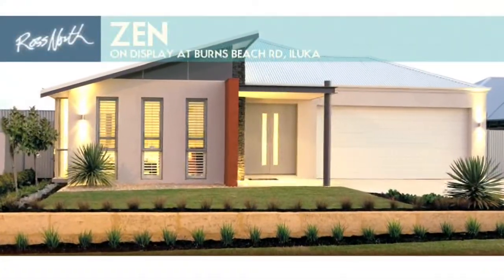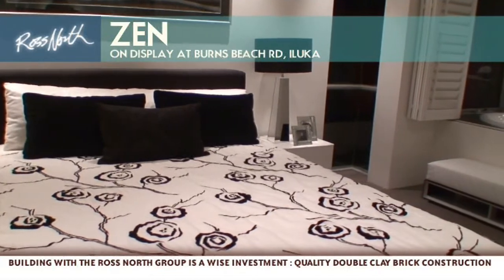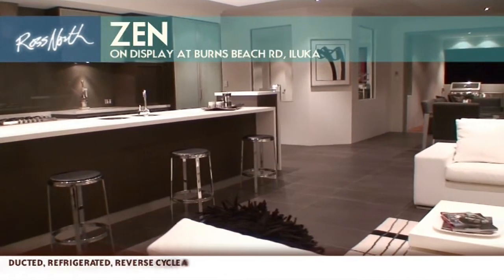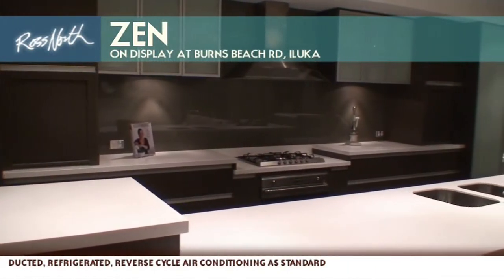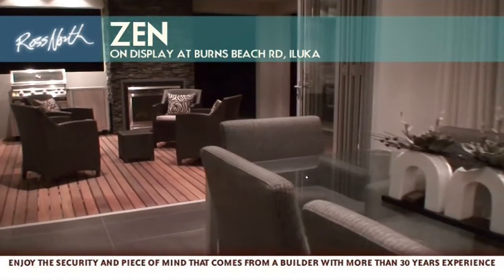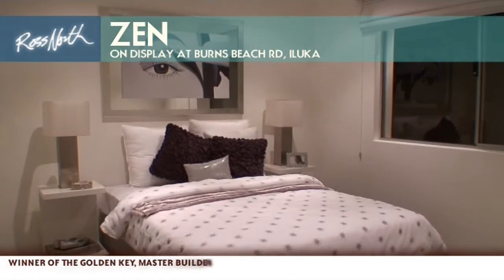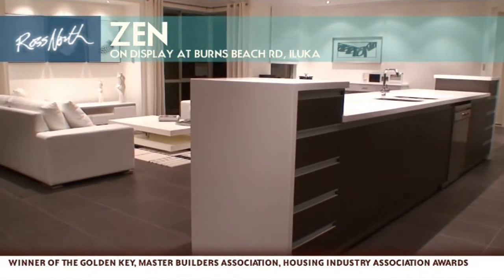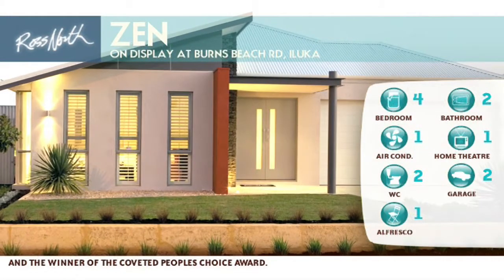The Zen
The award winning flagship of the Ross North range.  With high ceilings throughout, tall doorways and spacious living zones, the countless features will have your head spinning! As winner of the prestigious 2008 HIA Kitchen of the year award, all the superlatives apply to this masterpiece of modern home design!

Special features:

- 4 bedrooms
- 2 bathrooms
- Home theatre
- Play and games room
- Double garage

On display at:

Peet House and Land
Burns Beach Road, Iluka